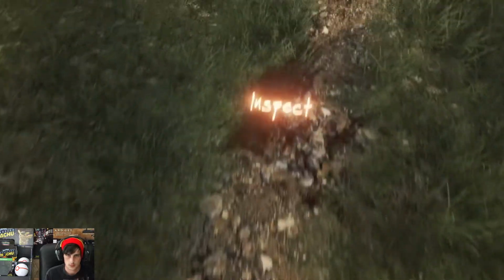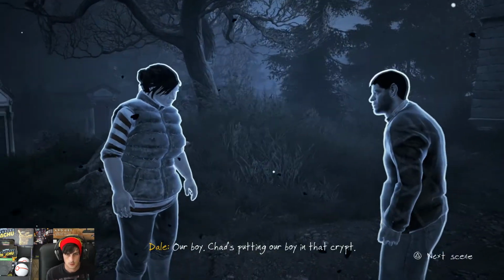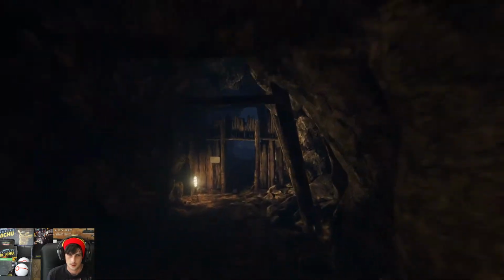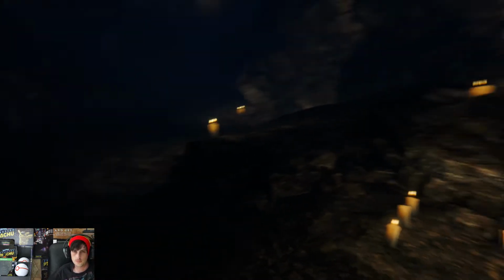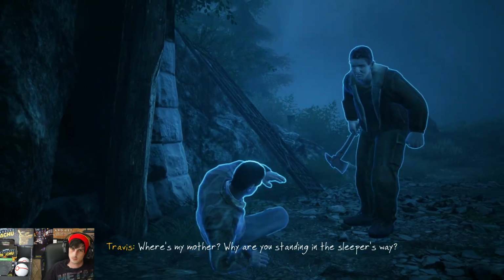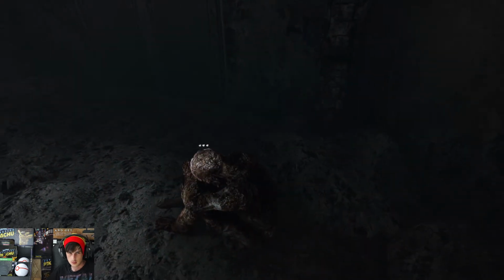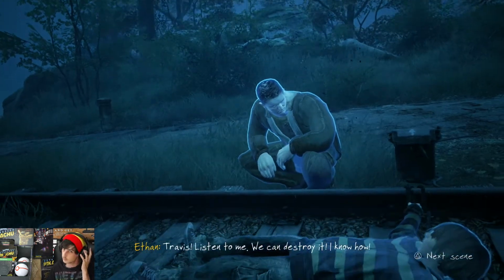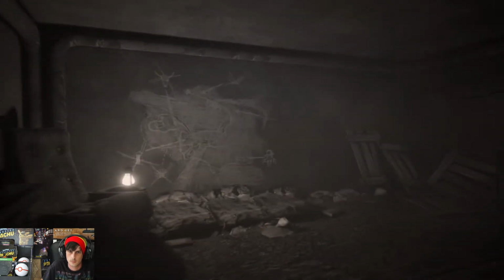BURN DESERVER (FINALE) | The Vanishing Of Ethan Carter | EP.2 | MrBenShow Horror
Welcome to the MrBenShow!! And welcome to the Finale of my play-through of The Vanishing Of Ethan Carter!!!